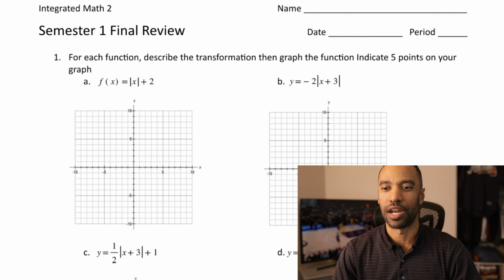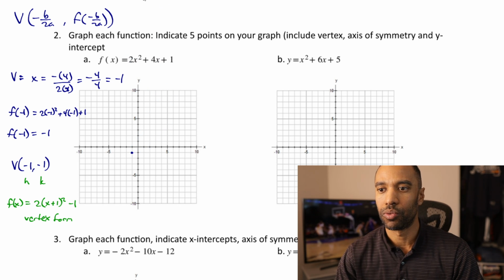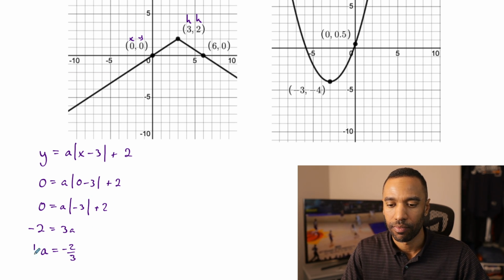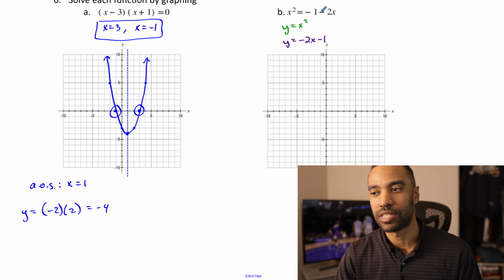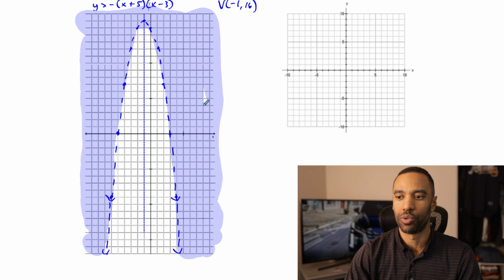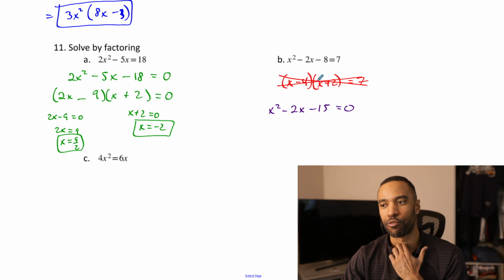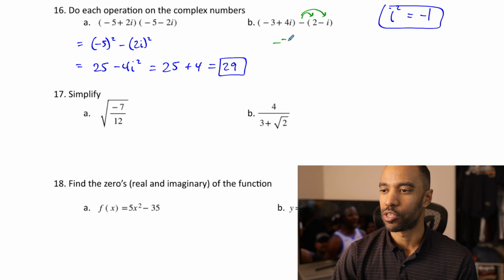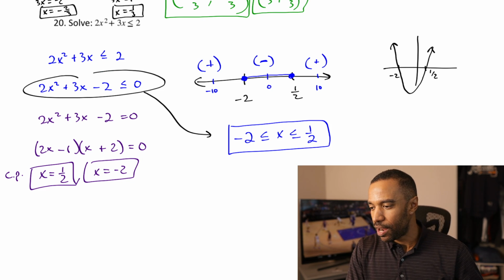Integrated Math 2 – Fall Final Exam Review (2023)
*PDF DOWNLOAD*

(0:00:00) Introduction
(0:02:08) Problem
(0:03:49) Problem
(0:05:42) Problem
(0:07:29) Problem
(0:10:56) Problem
(0:12:45) Problem
(0:16:24) Problem
(0:20:19) Problem
(0:23:53) Problem
(0:26:04) Problem
(0:28:53) Problem
(0:31:52) Problem
(0:36:01) Problem
(0:37:46) Problem
(0:40:11) Problem
(0:42:27) Problem
(0:45:04) Problem
(0:47:33) Problem
(0:49:18) Problem
(0:53:48) Problem
(0:58:47) Problem
(0:59:25) Problem
(1:00:31) Problem
(1:01:19) Problem
(1:01:49) Problem
(1:02:13) Problem
(1:02:32) Problem
(1:02:53) Problem
(1:03:49) Problem
(1:04:16) Problem
(1:05:54) Problem
(1:06:46) Problem
(1:07:35) Problem
(1:08:31) Problem
(1:09:30) Problem
(1:11:06) Problem
(1:12:29) Problem
(1:13:51) Problem
(1:14:24) Problem
(1:16:32) Problem
(1:18:24) Problem
(1:19:12) Problem
(1:19:50) Problem
(1:21:10) Problem
(1:22:34) Problem
(1:23:19) Problem
(1:24:25) Problem
(1:27:38) Problem
(1:29:17) Problem #20